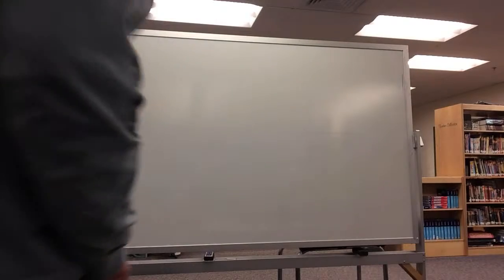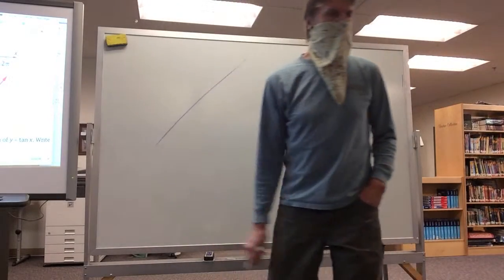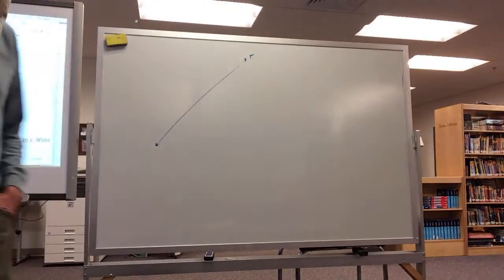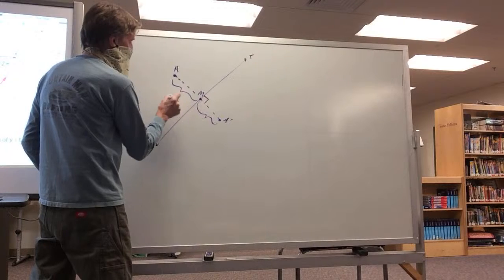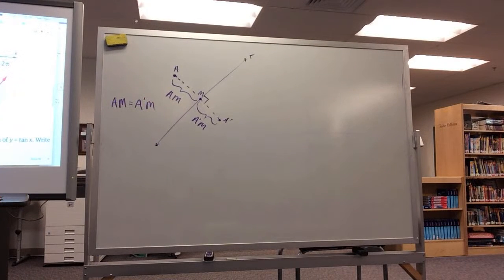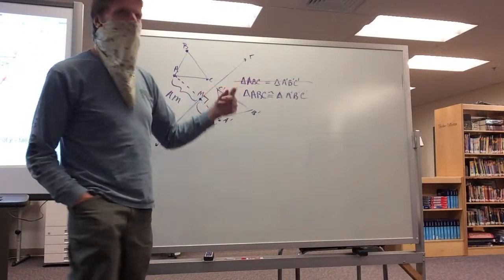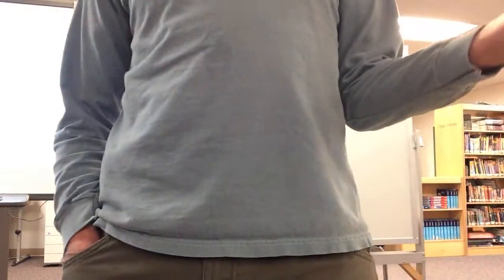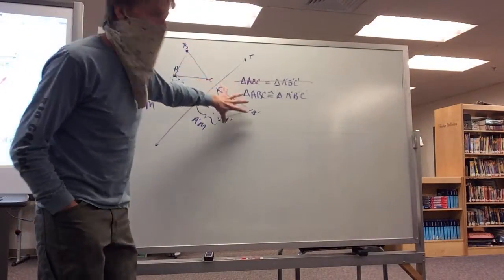12/11Geometry 5-5 and 5-6 if time